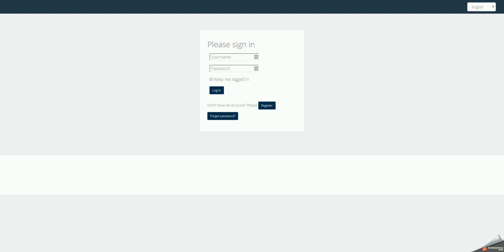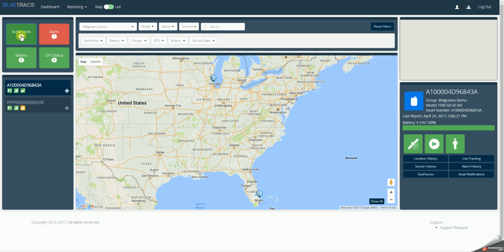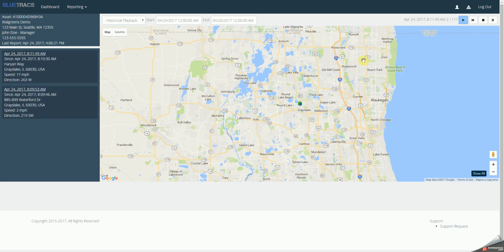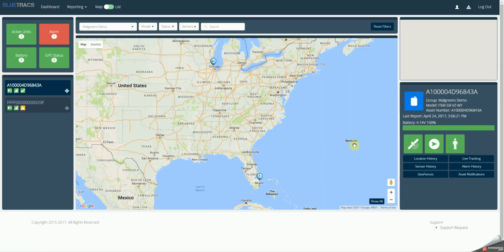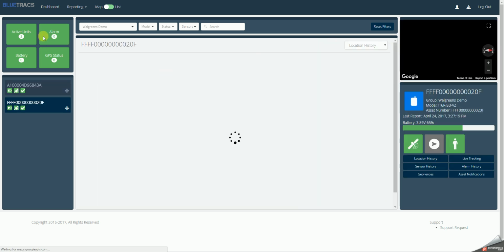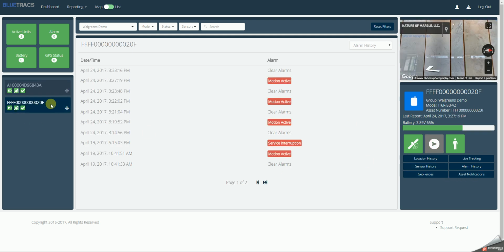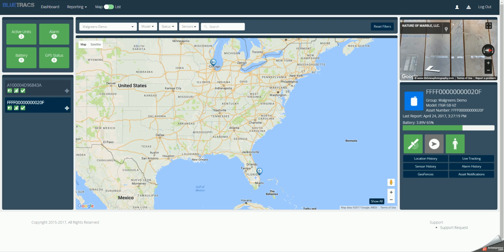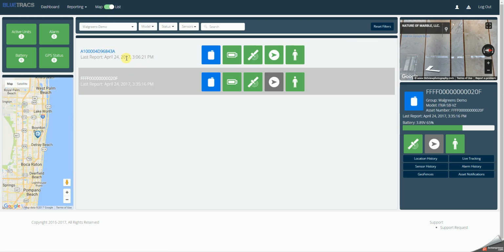BTMC User Demo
This video discusses the following:
-logging into the portal
-alert displays/sounds
-viewing the active track
-looking at the account/client site details
-clear the alert
-view alert/asset history